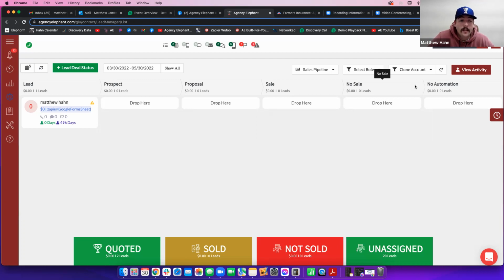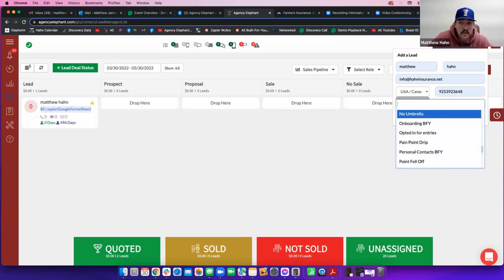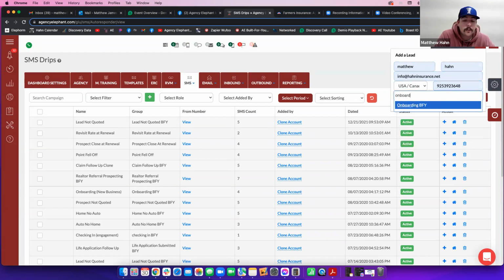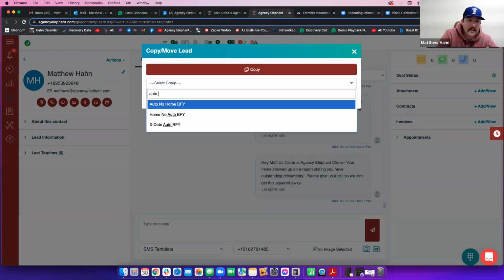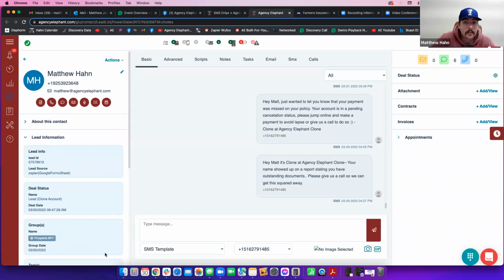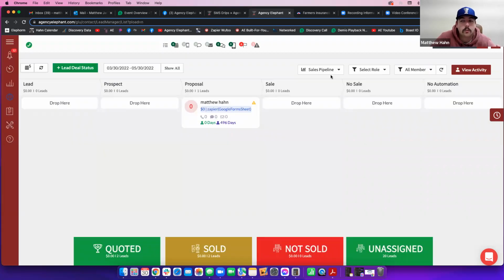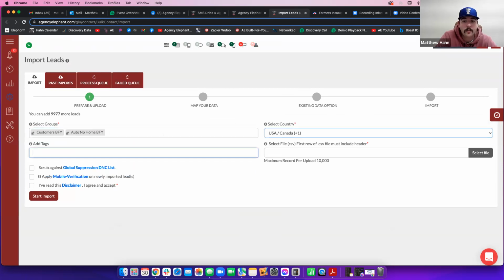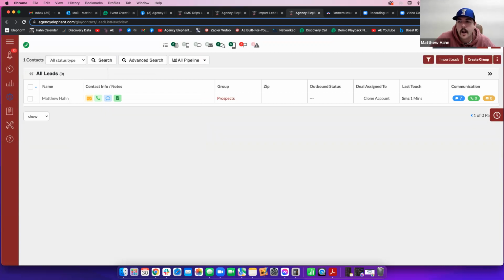Triggering a Drip: One on One Automation & List automation (Onboarding day 2)